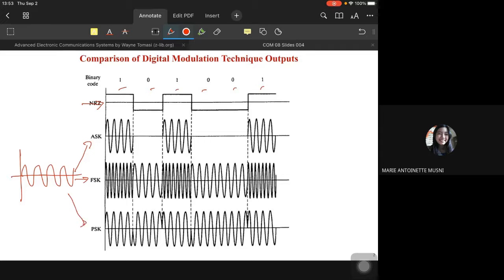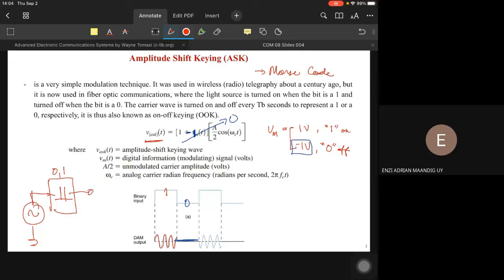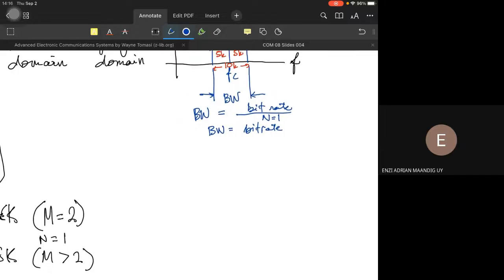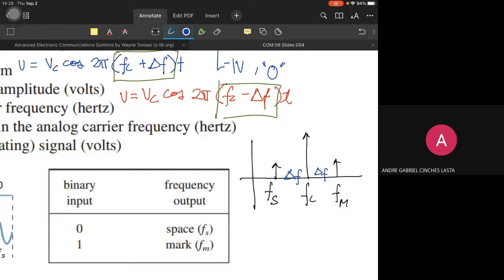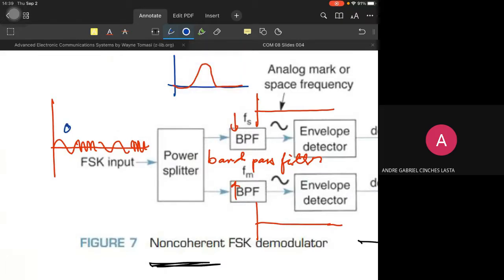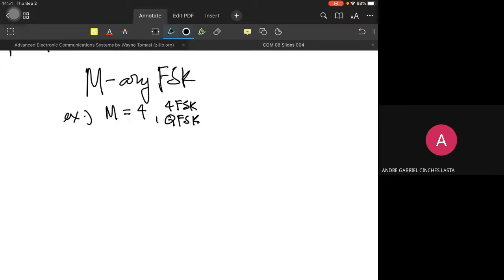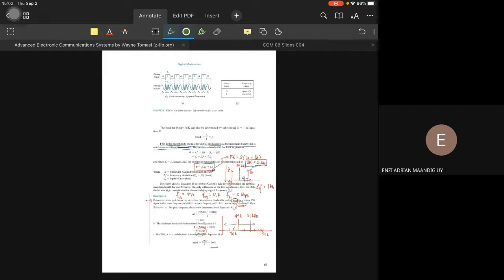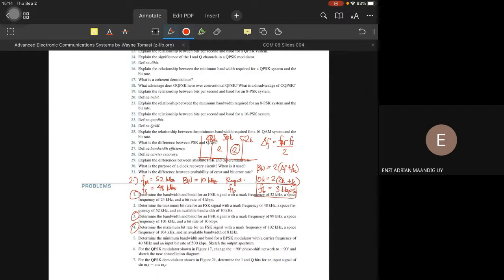COM 8 D ASK and FSK 004